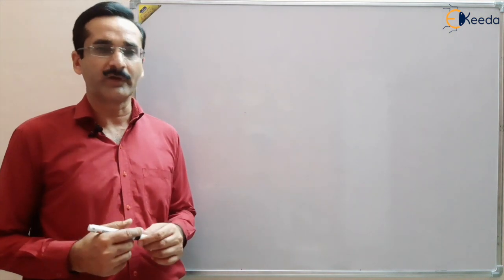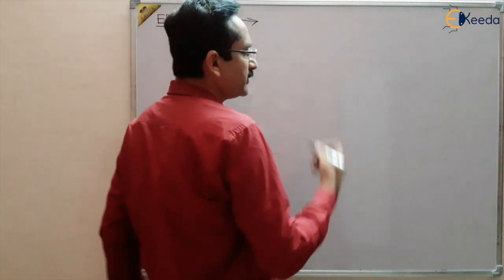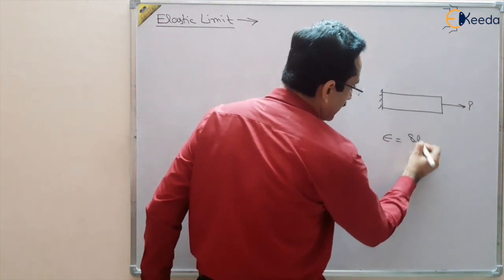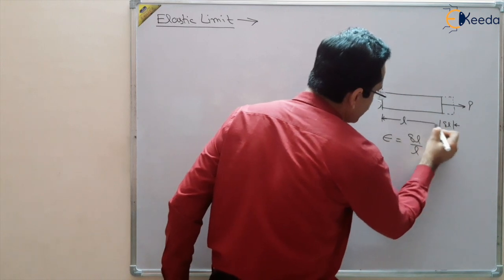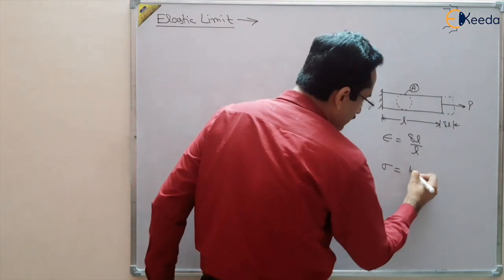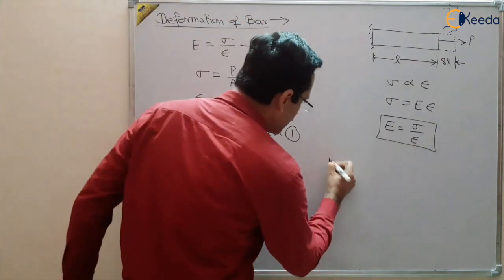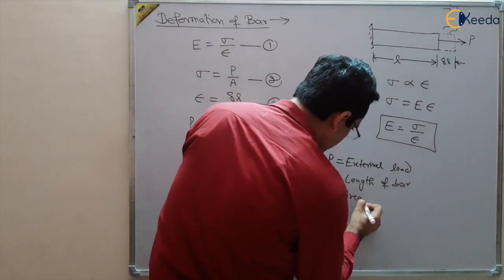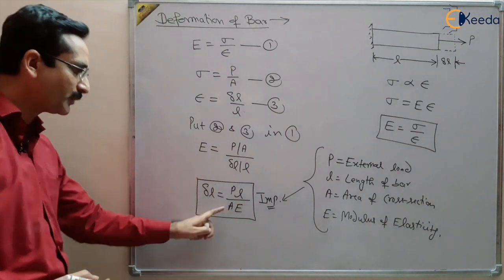Exploring Elastic Limit And Hooke's Law In Strength Of Material | GATE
Welcome to our educational YouTube channel! In today's video, we will delve deep into the fundamental concepts of Strength of Materials, specifically focusing on the Elastic Limit and Hooke's Law. Whether you are a student preparing for the GATE exam or simply someone interested in understanding the core principles of material strength, this video is tailored just for you.

Video Overview:

Introduction to Elastic Limit: We will begin by explaining what the elastic limit is and why it is a critical factor in material science and engineering. Understanding the elastic limit is essential in designing structures that can withstand various loads without permanent deformation.

Exploring Hooke's Law: Hooke's Law is the foundation of elasticity and describes the relationship between stress and strain in a material. We will break down this law, explaining its significance and how it applies to different materials under different conditions.

Happy Learning.